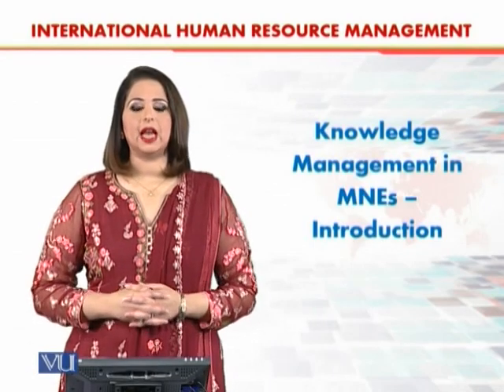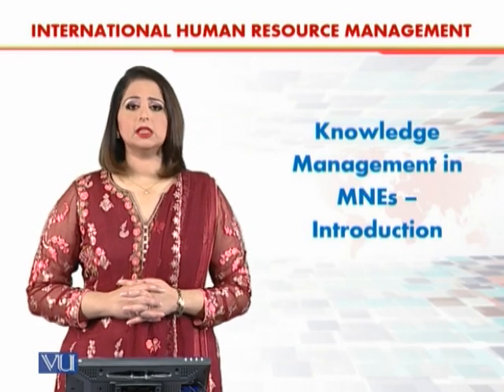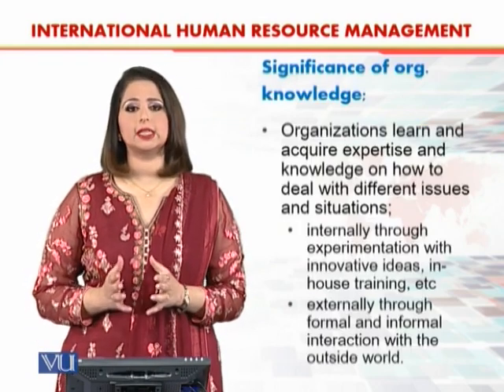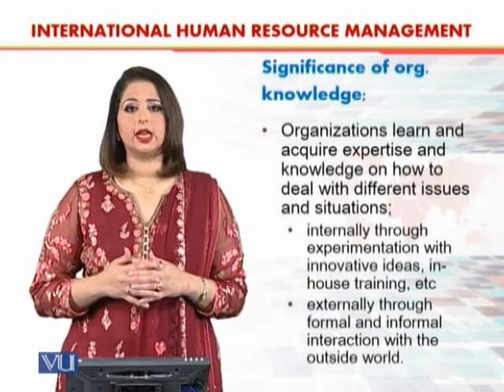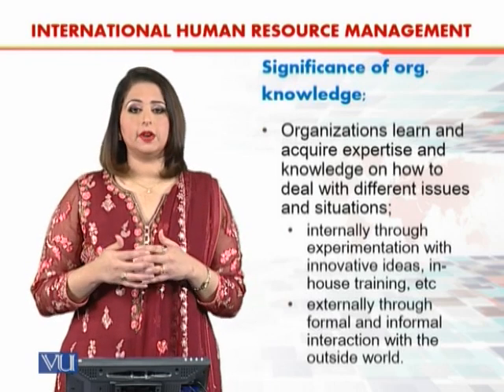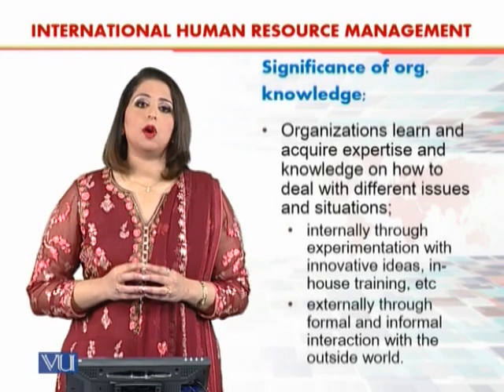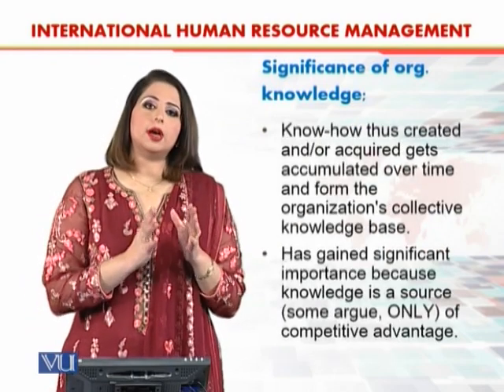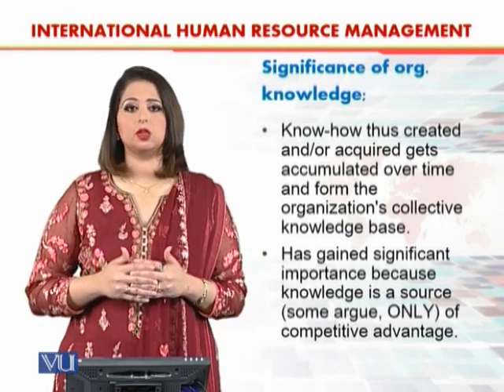Knowledge management in MNEs | International Human Resource Management | HRM630_Topic115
Topic115 -  Knowledge management in MNEs Introduction